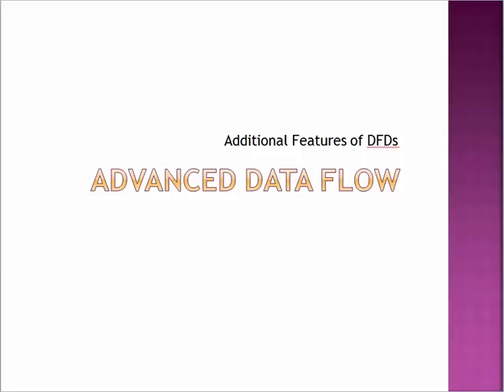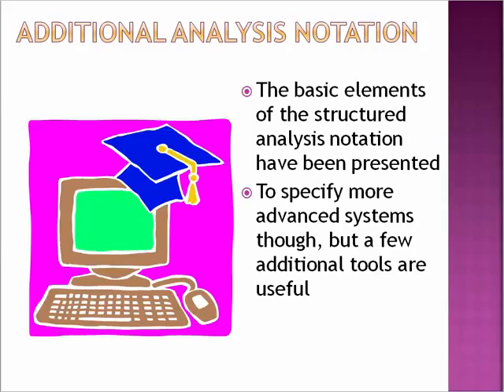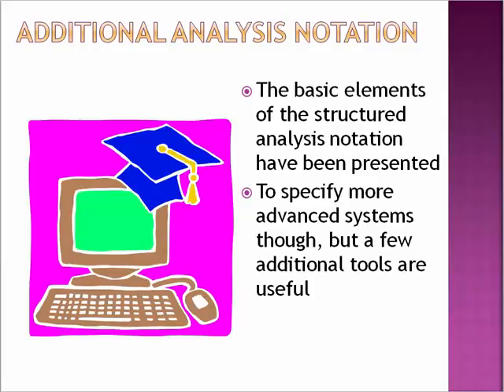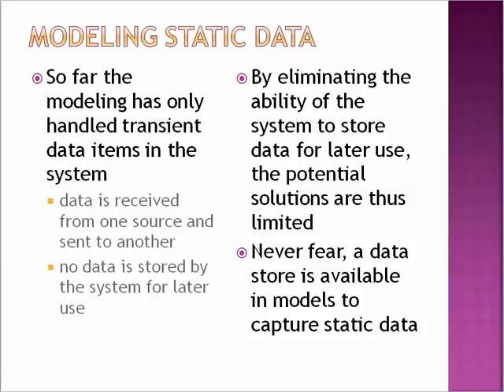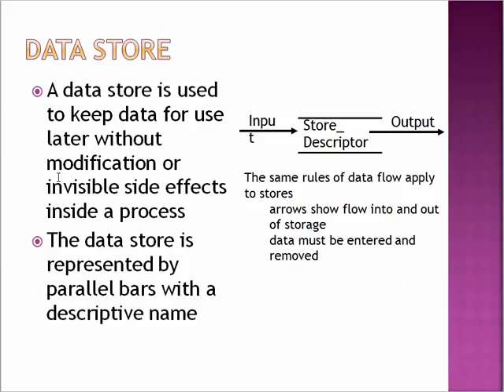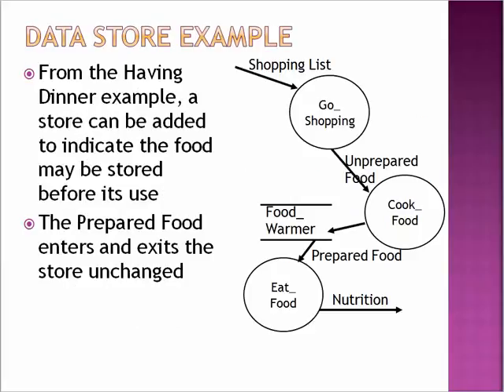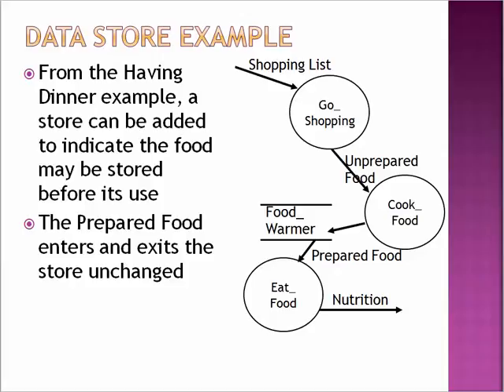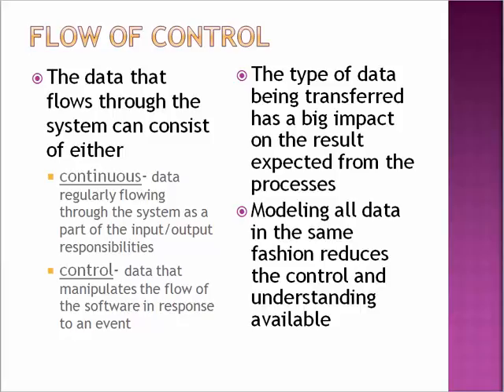2.5 Advanced Data Flow